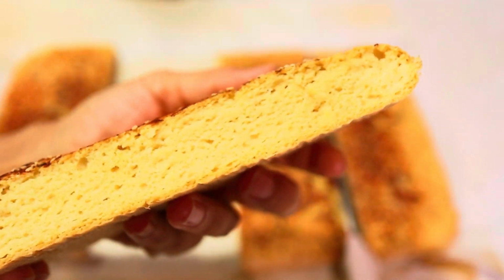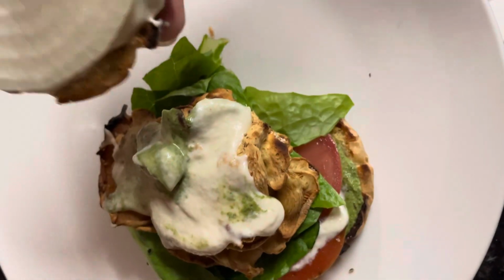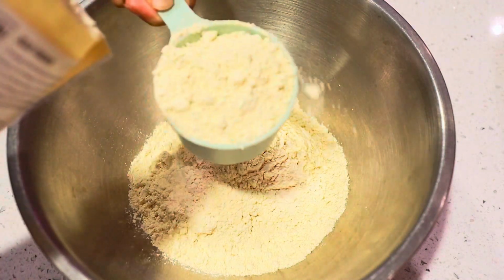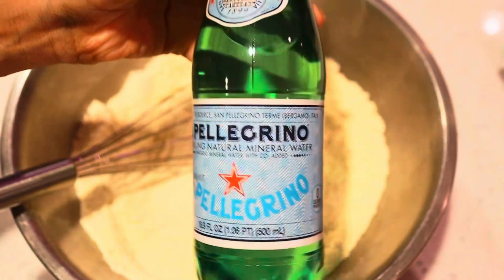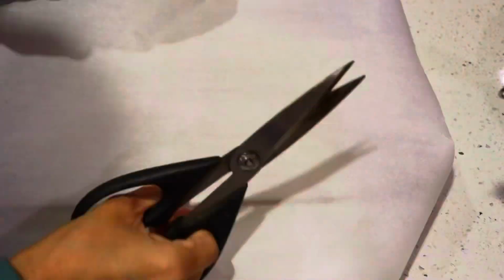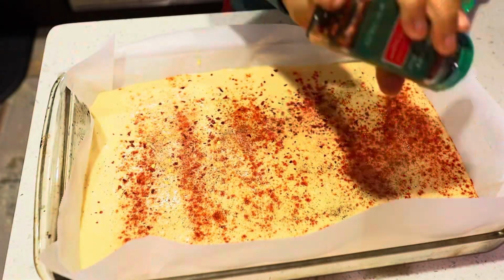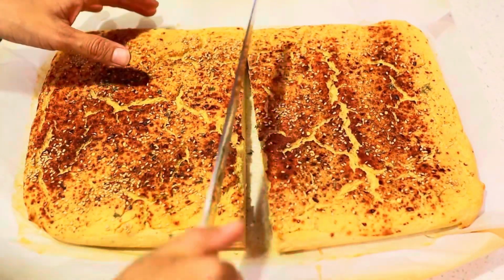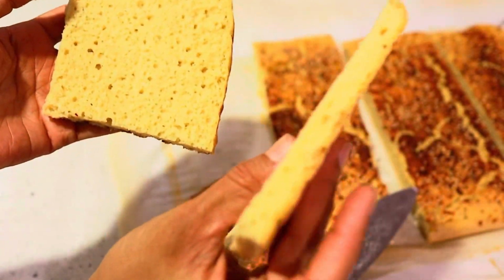Updated VEGAN & Gluten free Bread Recipe | Grain Free | Yeast Free | Corn Free | Psyllium Husk Free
Hi Everyone!

So as many of you know I had been working on bread recipes all last year, and I made a great one that I LOVE, but it used a bit more ingredients, and some that may even be hard to find.

I started seeing if there was a way I could simplify it to maybe just a few ingredients and less measurements. I got it down to 5! It really doesn’t taste much different from the first one if you ask me, which is awesome. Same Taste and texture but without having to use as many ingredients and steps.Anyways, enjoy!

INGREDIENTS:
3c of chickpea flour
1 c of almond flour
1/2 c coconut flour
1/2 c cassava flour
1.5 Tbsp of baking powder
6 c sparkling mineral water
1 sea salt (optional)

You can add any spices that you’d like to this, either inside the batter on the top. I like to add the spices to the top of mine, but sometimes I like to add jalapeños on the inside or on top as well.

Here is a link to the video of my favorite vegan pregnancy craving at the moment where I use this bread recipe  (Hummus veggie Sandwich):